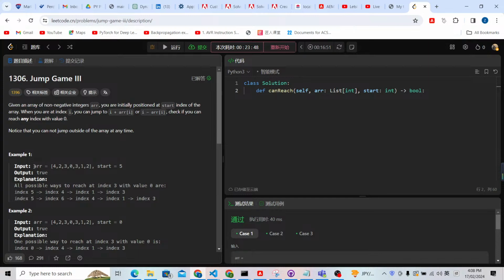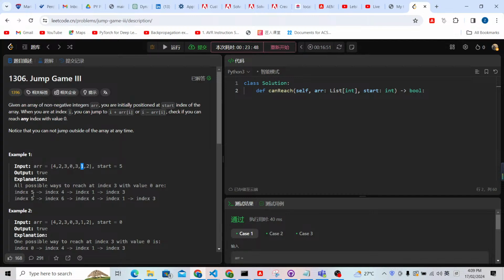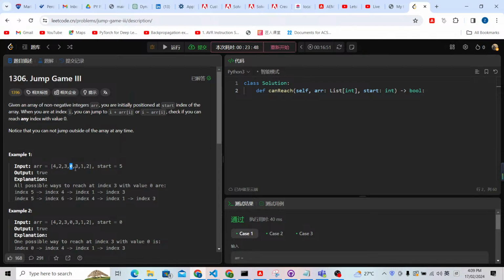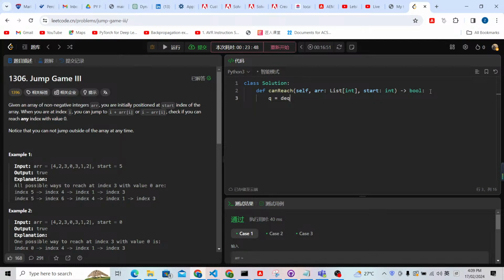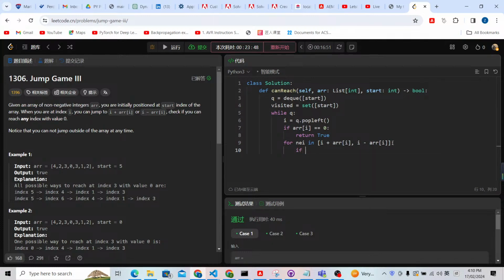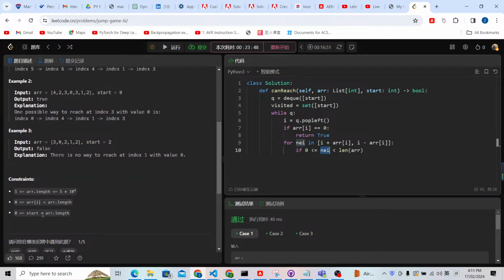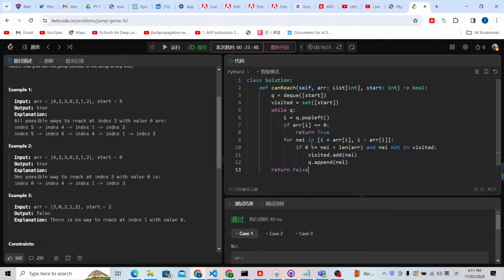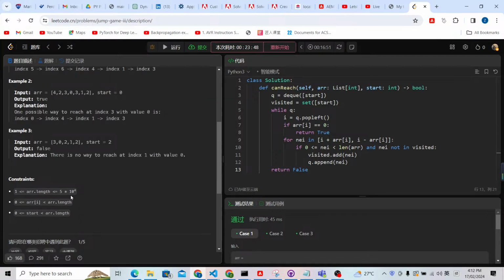Leetcode 1306. Jump Game III (bfs)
1306. Jump Game III